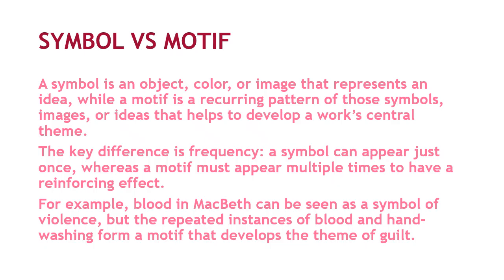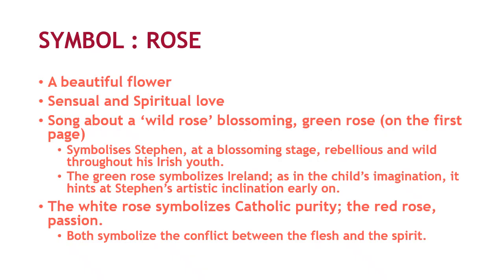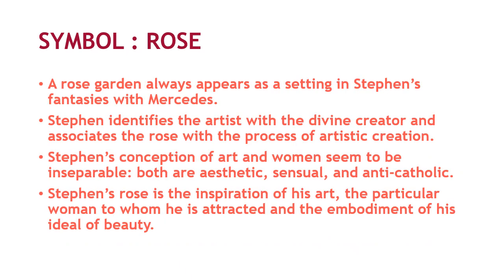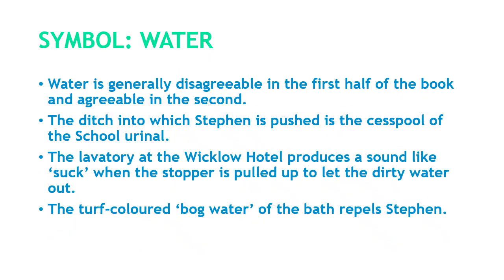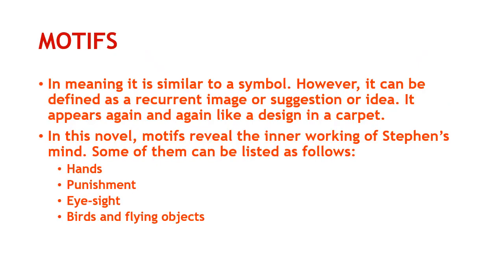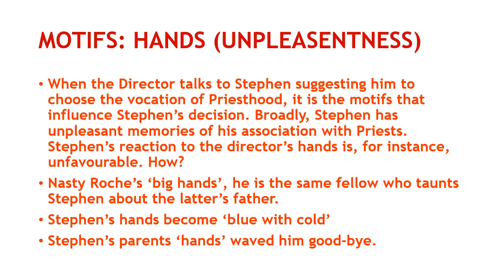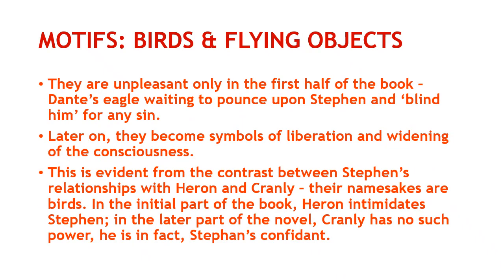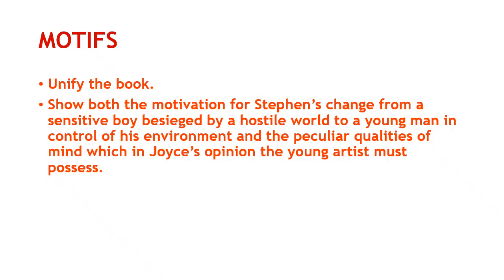A Portrait of the Artist as a Youngman Symbols University of Rajasthan M.A. Final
This video is for MA/BA Literature students looking for a clear explanation of their respective syllabus. In this video, various symbols shown in James Joyce's literary masterpiece 'A Portrait of a Young Artist' have been discussed. The content explained in this video is helpful for students of both, Hindi and English language. Be free to leave your doubts in the comments and I will get back to you as soon as possible. Happy learning!